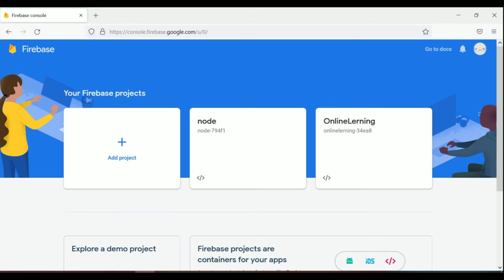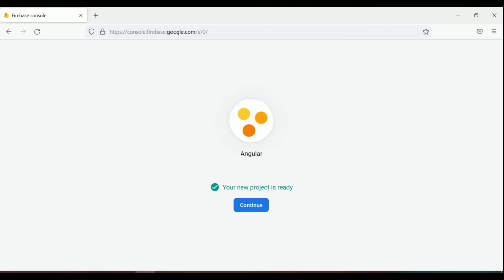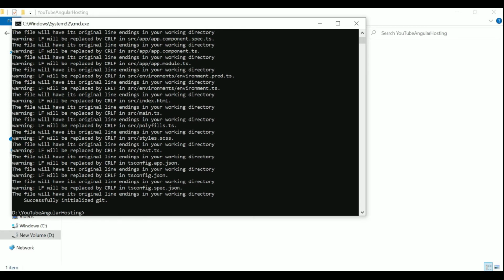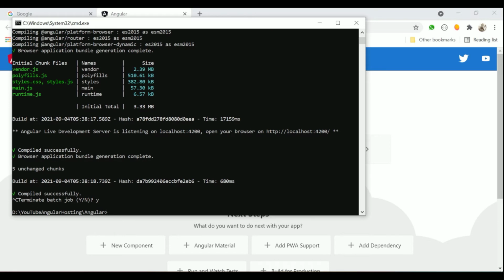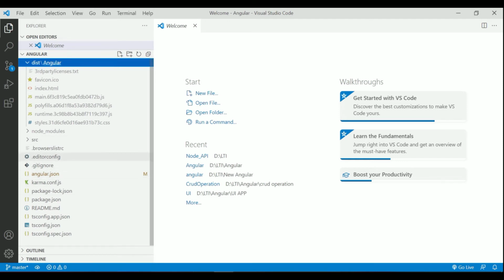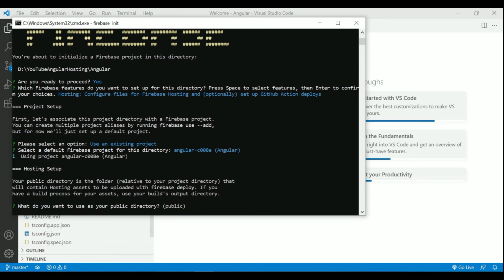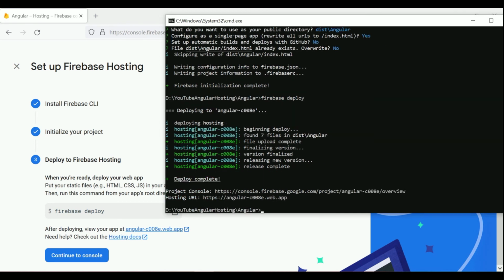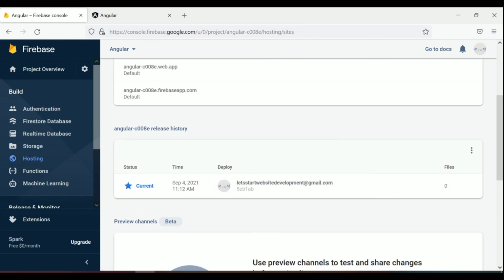Deploy An Angular App To Firebase Free | Angular Firebase Hosting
How to Deploy An Angular App To Firebase Free || Angular Firebase Hosting
In this video, I will show you how to deploy an Angular 4 or 5+ application to Firebase hosting in just a few minutes using the Firebase Tools CLI. We will install the CLI, login, initialize the app and deploy it live on the web.

If you are a foodie like me, I am sure you will enjoy the recipes on my friend's YouTube channel.